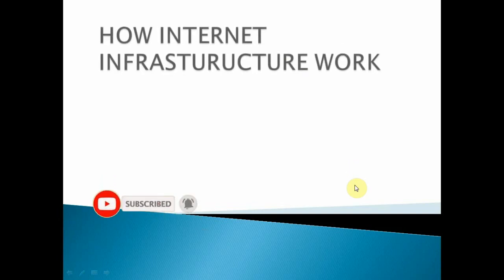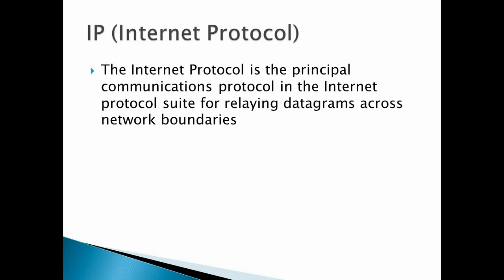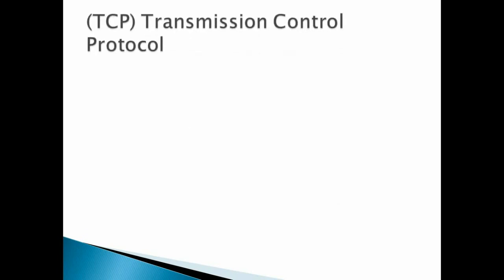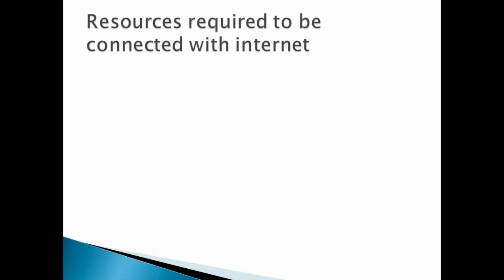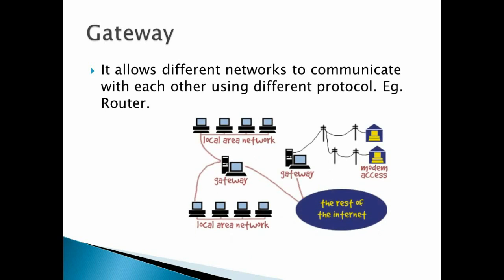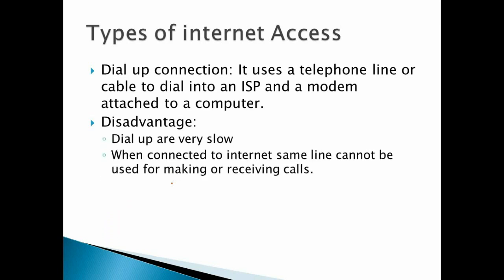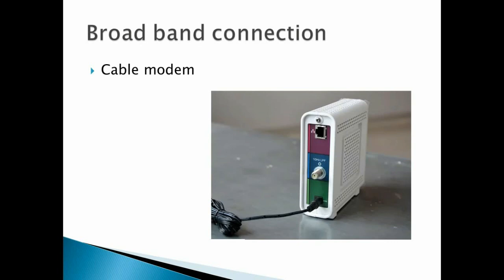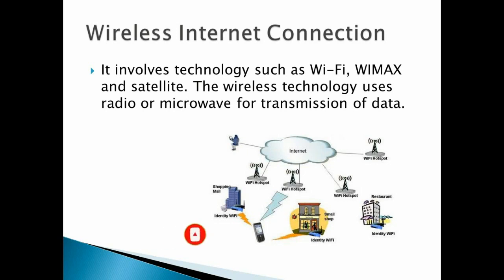internet infrastructure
CBSE class 10 Chapter one Computer Application.